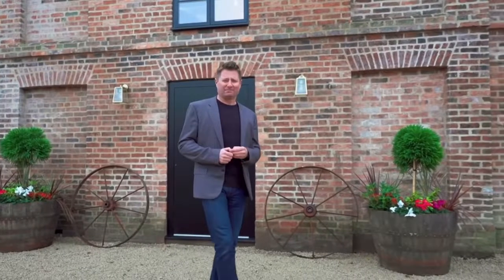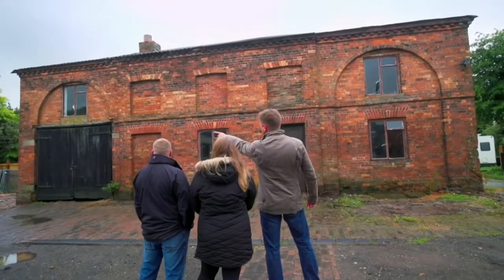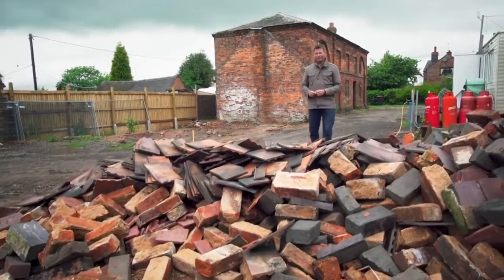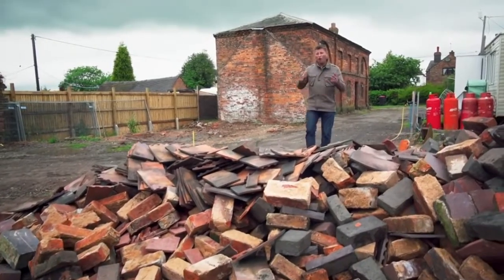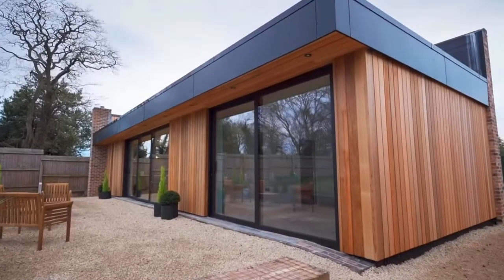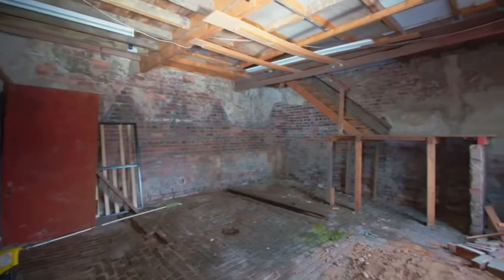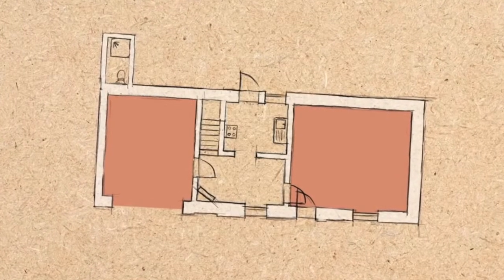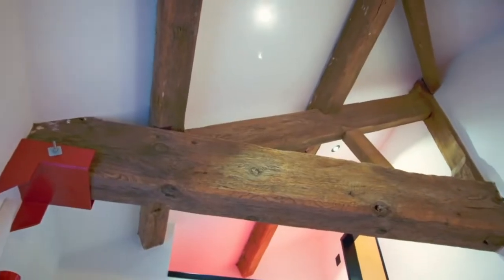Speak like Channel 4's George Clarke: 3 different 'voices' for presenting on and off camera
George 'Amazing Spaces' Clarke is a hugely popular TV personality and communicator about architecture and design - how does he do what he does?
Here I look at what I see as three distinct styles of speaking and presenting on- and off-camera and how effective they are at engaging viewers and creating a relaxed, informal and down-to-earth feel to George's programmes - which is the key to his success as a presenter.
Thanks to Channel 4 for not minding if I include a bit of programme footage to illustrate George's talents :)
For more info on how to present and communicate effectively, go to my